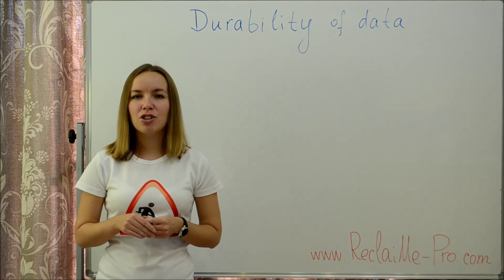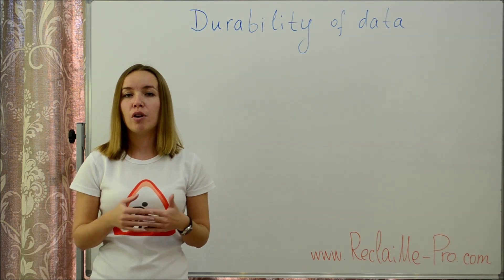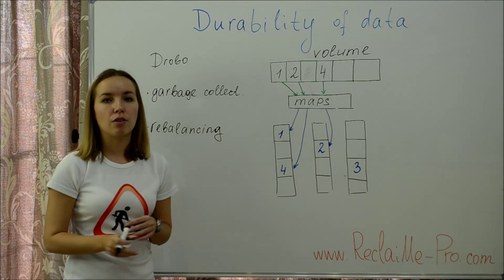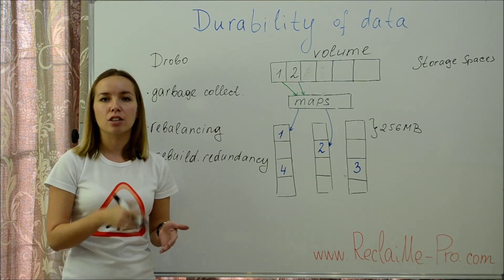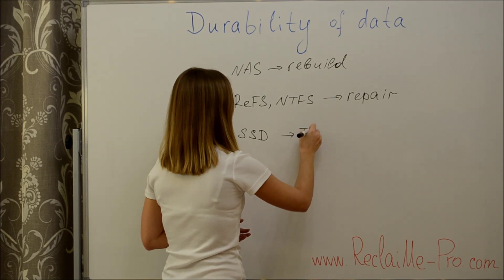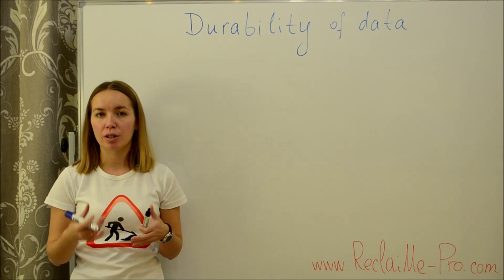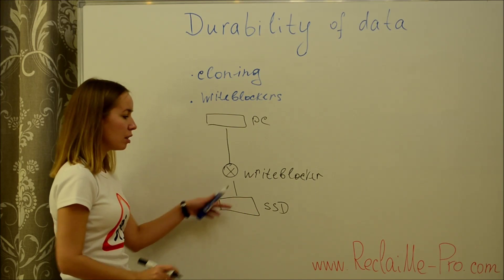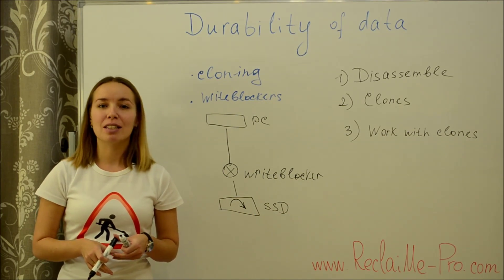Durability of data in modern storage systems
The video covers various background processes like garbage collection, rebalancing, and rebuilding redundancy in Drobo devices and in Storage Spaces.
In addition, we discuss different processes in modern storage systems like NASes, SSDs, rotational hard drives that can run on their own resulting in metadata modification.